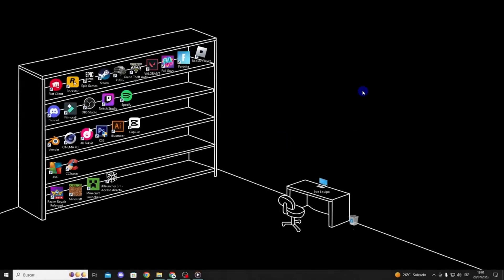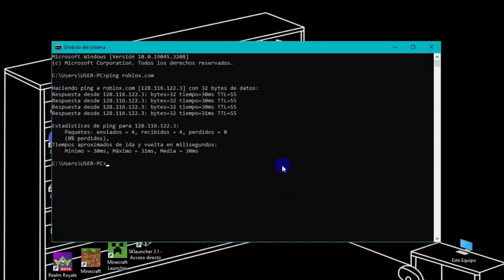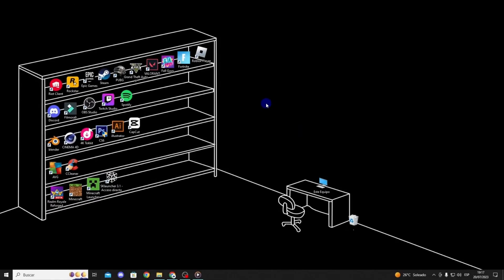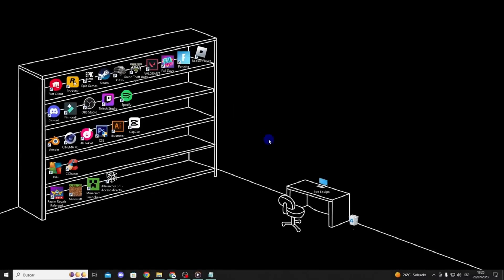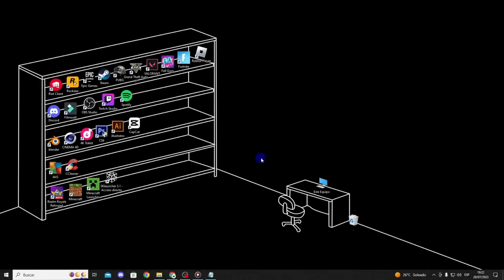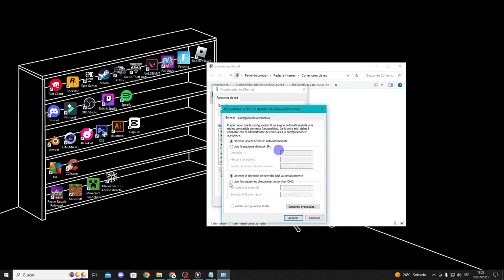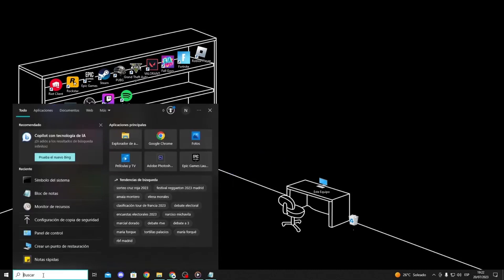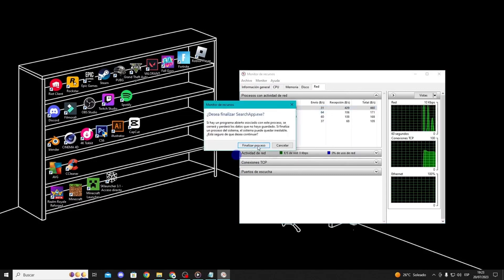How To Fix High Ping In Roblox (2026) | Lower Ping In Roblox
High ping in Roblox can be frustrating, as it can lead to lag and a poor gaming experience. Here are some steps you can take to try and fix high ping in Roblox:

1. **Check Your Internet Connection:**
   - Ensure that your internet connection is stable and has sufficient bandwidth. Disconnect any other devices that may be using up bandwidth while you're playing Roblox.

2. **Use a Wired Connection:**
   - If you're playing on a Wi-Fi connection, consider switching to a wired Ethernet connection for a more stable and lower-ping connection.

3. **Choose the Right Server:**
   - Roblox allows you to choose your game server manually. Before joining a game, check the server's ping from the server list and select one with the lowest ping.

4. **Close Background Applications:**
   - Close any unnecessary background applications or downloads on your computer, as they can consume bandwidth and increase ping.

5. **Use a Gaming VPN:**
   - In some cases, using a gaming VPN can help reduce ping and improve your connection to Roblox servers. However, this may not work for everyone and might require a subscription to a reliable gaming VPN service.

6. **Restart Your Router:**
   - Sometimes, a simple router reset can help improve your internet connection and reduce ping. Unplug your router, wait for a minute, and then plug it back in.

7. **Update Network Drivers:**
   - Ensure that your network drivers are up-to-date. Outdated drivers can lead to connection issues and high ping.

8. **Use a Gaming Quality Router:**
   - If you're consistently experiencing high ping, investing in a gaming-quality router can help improve your overall online gaming experience.

9. **Check for Local Network Congestion:**
   - If you're on a shared network (e.g., in a dormitory or apartment complex), high usage by others on the same network can contribute to high ping. Consider playing during less congested times.

10. **Contact Your Internet Service Provider (ISP):**
    - If you're experiencing persistent high ping despite trying the above steps, it may be an issue with your ISP. Contact them to report the problem and ask if there are any known issues in your area.

11. **Use a Different DNS Server:**
    - Changing your DNS server to a more reliable and faster one can sometimes help reduce ping. You can configure this in your computer's network settings.

12. **Check for Roblox Server Issues:**
    - Sometimes, high ping is not on your end but due to issues on Roblox's servers. Check Roblox's official social media accounts or website for any announcements about server issues or maintenance.

Remember that while these steps can help improve your ping in Roblox, the quality of your connection can also be affected by factors outside your control, such as the distance between you and the game server or network congestion on the internet.